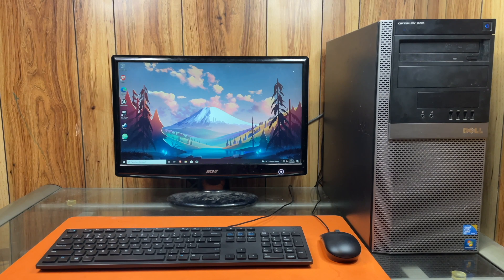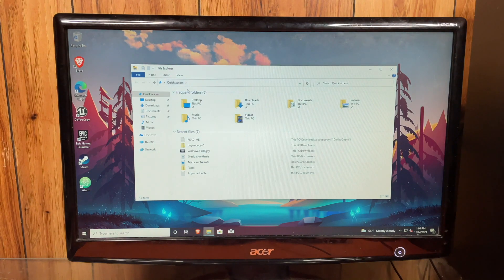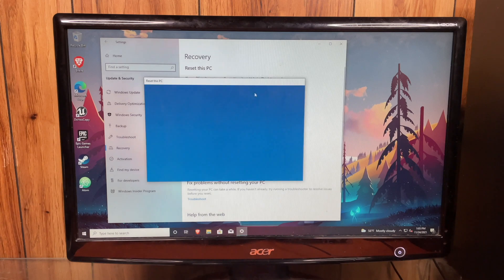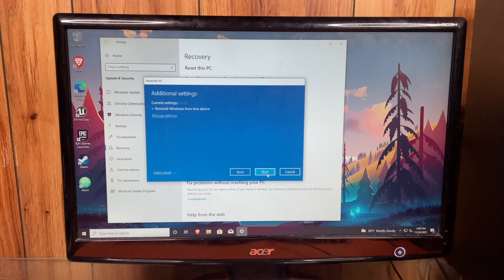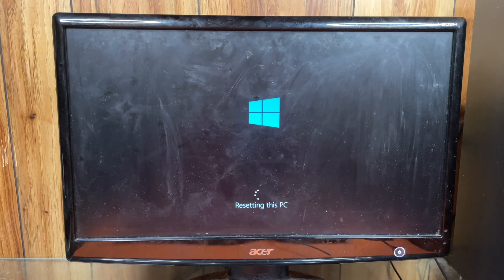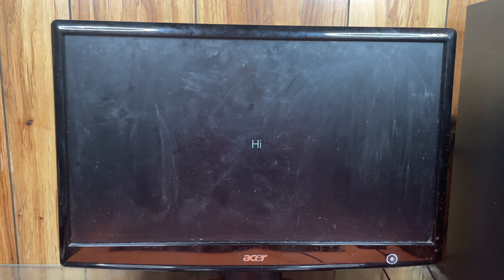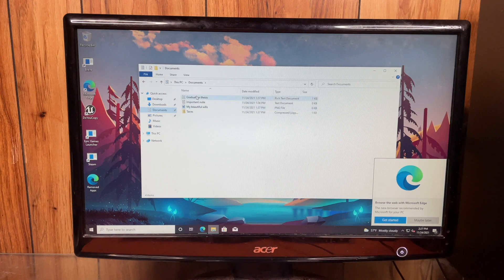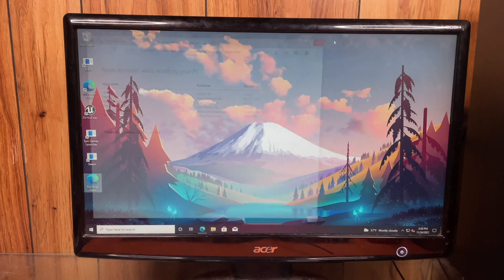Tutorial: Windows 10 Refresh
In this tutorial we are refreshing our PC to a clean install of Windows 10 but we get to keep our personal files, this tutorial was done on a Dell Optiplex 960 however it applies to every PC irregardless of form factor or age as long as Windows 10 is installed. Refreshing your PC is the thing to do if your computer has slowed down and you have tried everything you can think of to fix it. Refreshing can also fix with issues with Windows 10 after an update has made things wonky. Refreshing is great for breathing new life into a PC as you can start out with a clean plate.

-- Gear Used --
Studio Lights
Apple iPhone 12 Pro Max
Anti-Static Mat